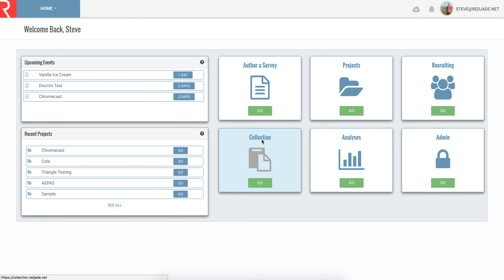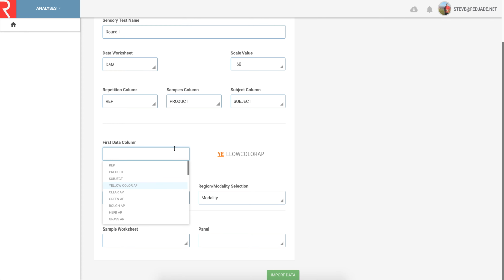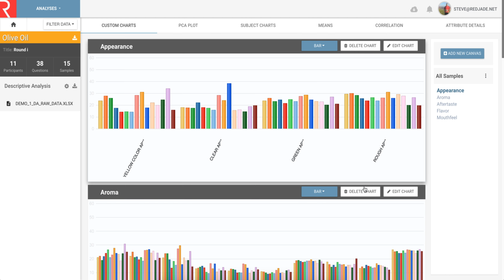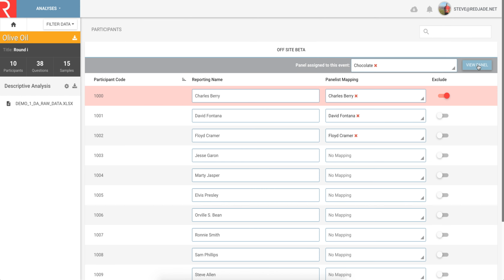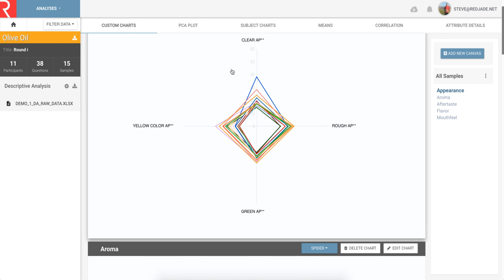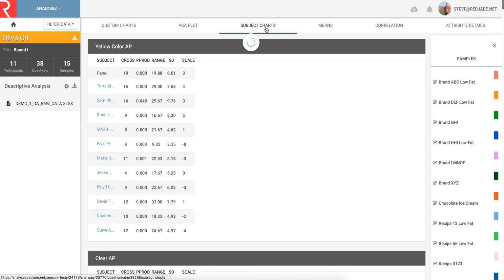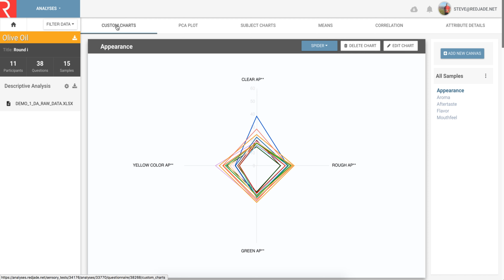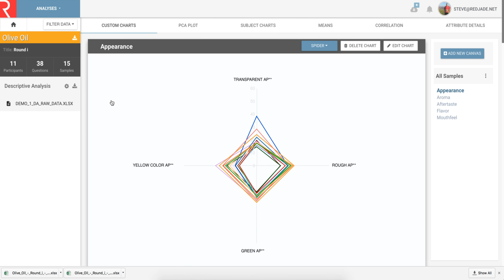Descriptive Analysis: Import and Analyses Settings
Guide to RedJade Descriptive Analyses Import and Analyses Settings